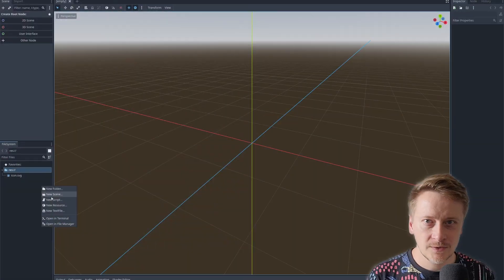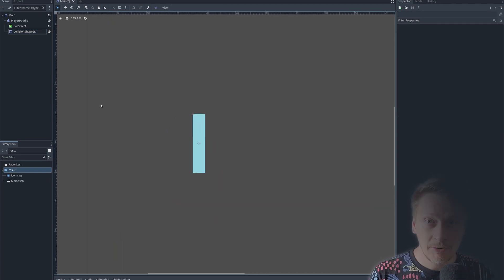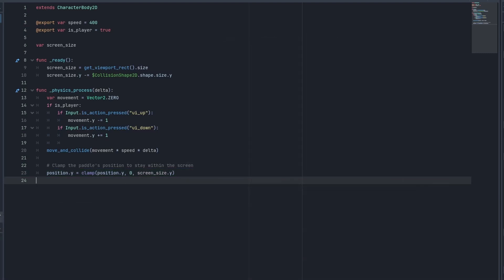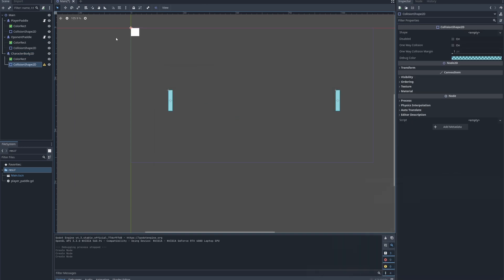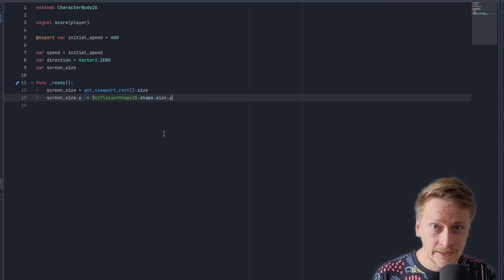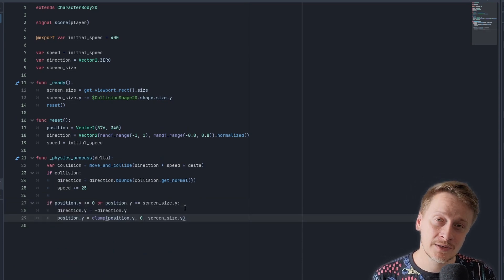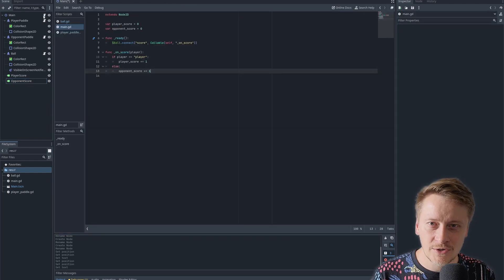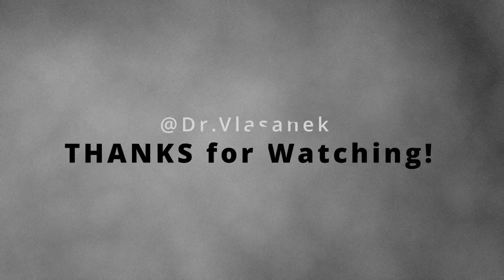Pong in Godot for Beginners | Programming Basic Concepts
In this tutorial, we'll build a simple Pong-style game in Godot. You'll learn how to implement ball and paddle movement, collision detection, and a scoring system. We’ll walk through the core scripts, explain Godot’s built-in features like *move_and_collide()* and signals, and offer tips for expanding your project.

*Timestamps*
00:00 - Introduction
00:15 - Main Scene and Paddles
03:30 - Ball
06:39 - Main Scene Script
08:37 - Final Version